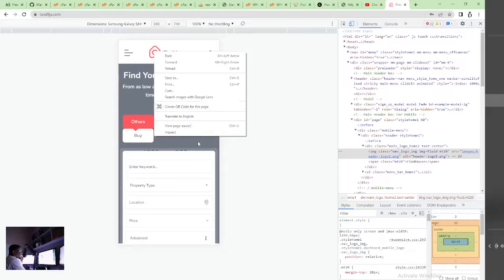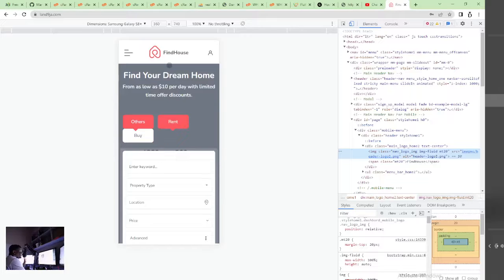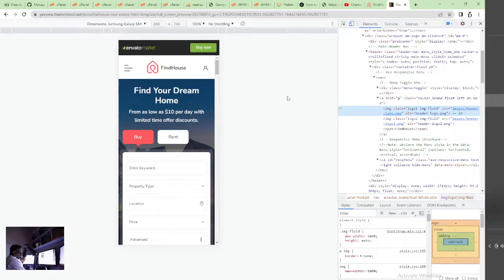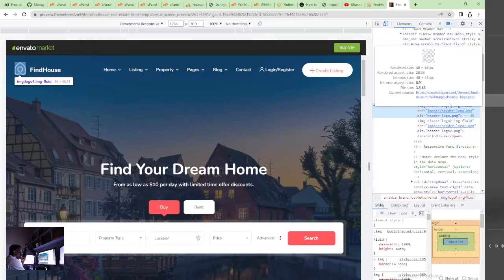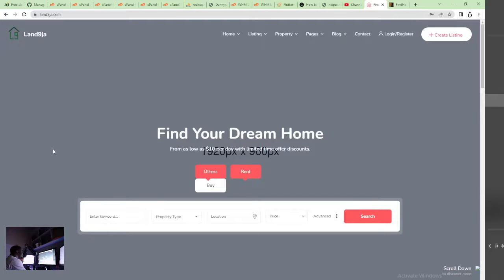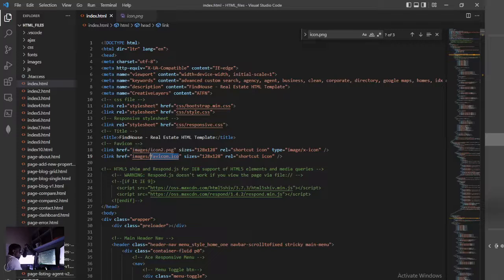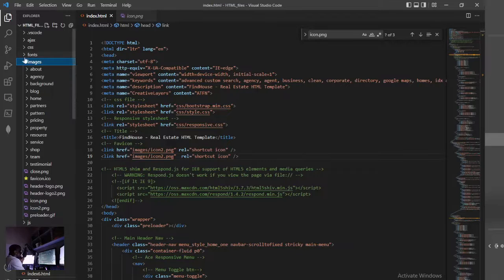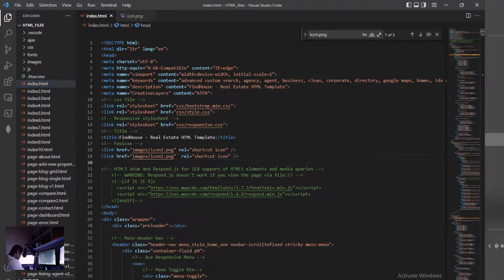LAND9JA WEBSITE PROJECT EPISODE: 5